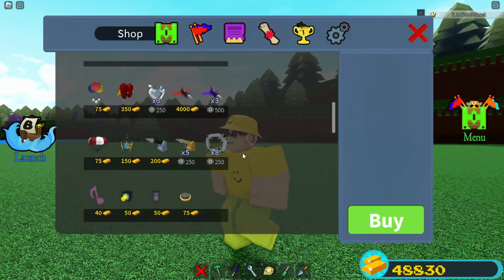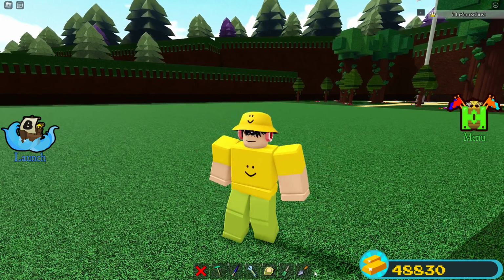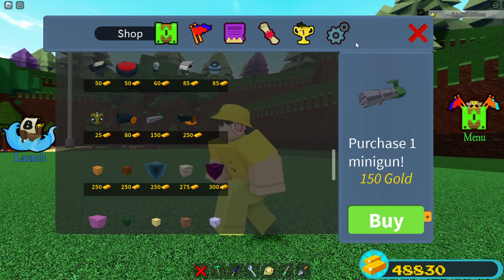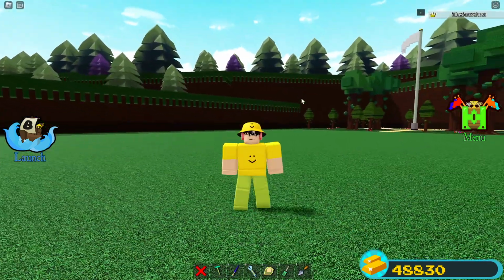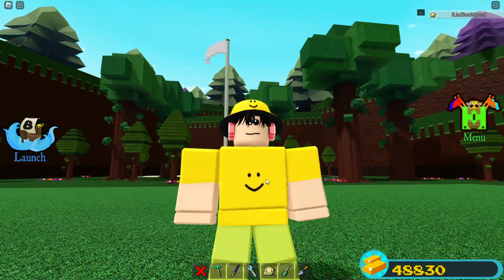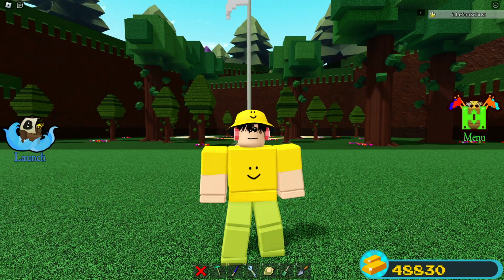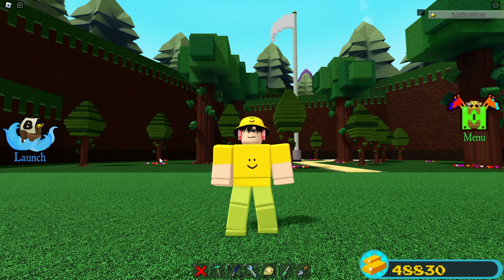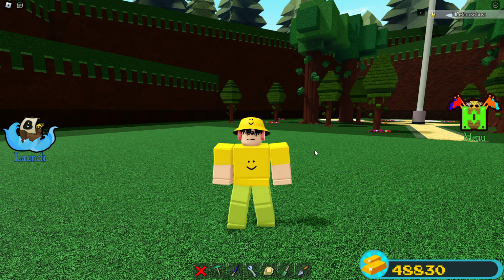*ALL* NEW UDPATE ITEMS!! | Build a Boat for Treasure ROBLOX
In this video we go over the new update items in build a boat for treasure ROBLOX